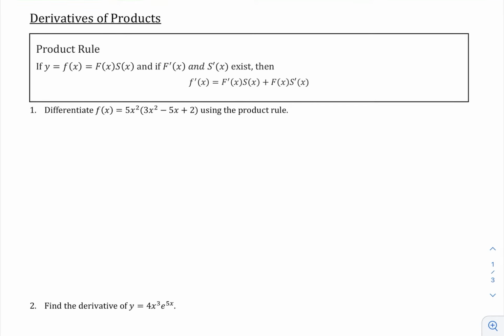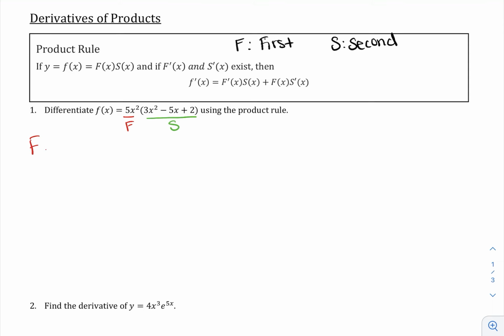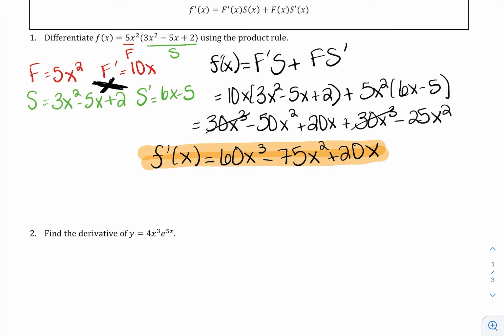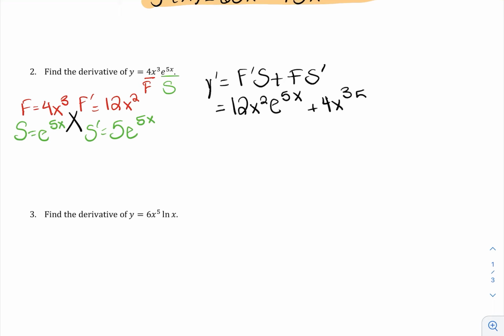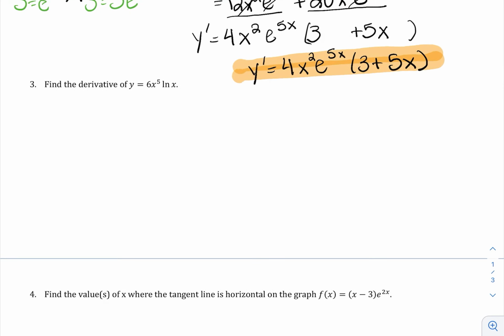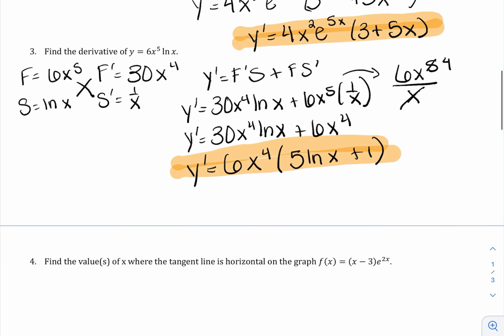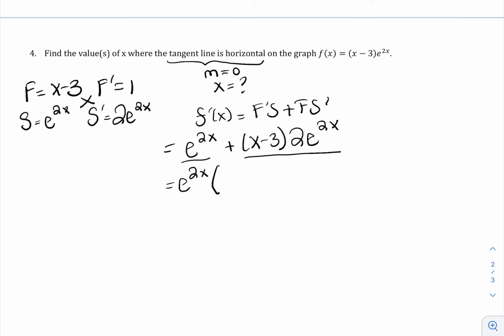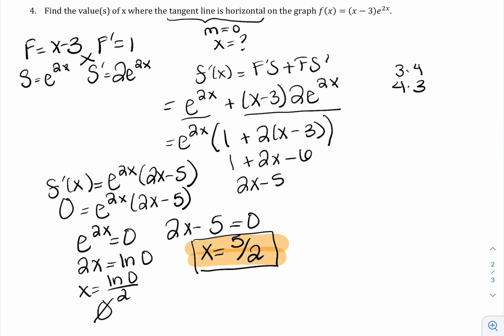Derivatives of Products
Product rule of derivatives